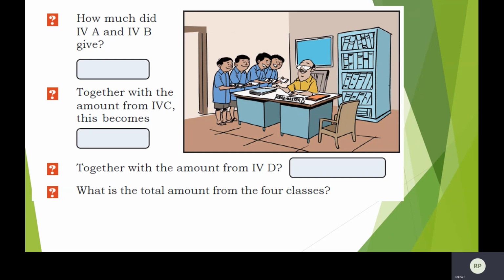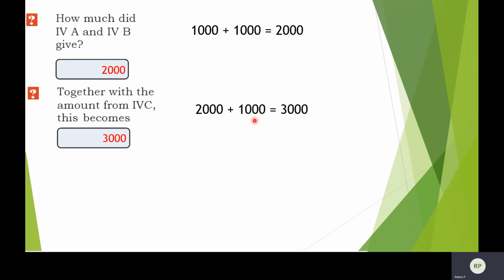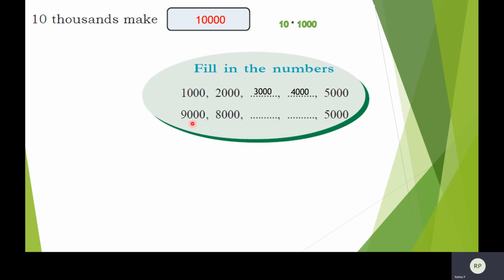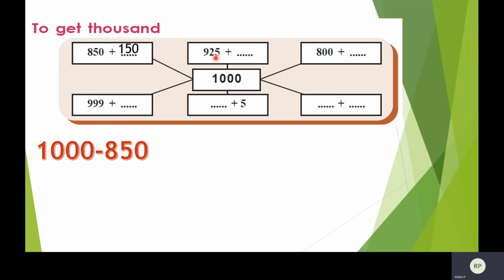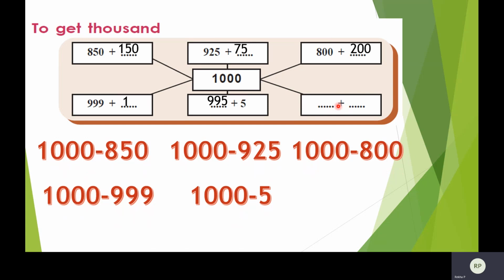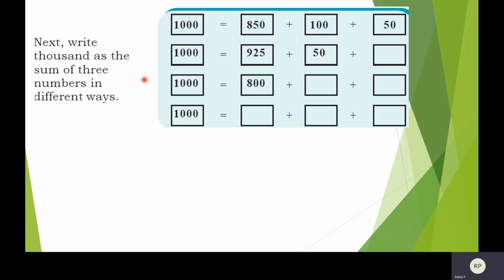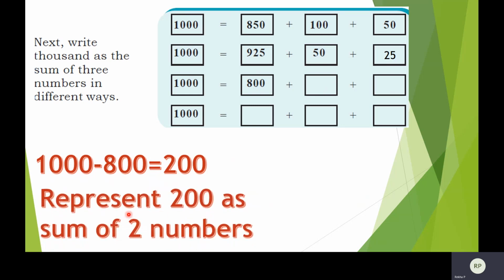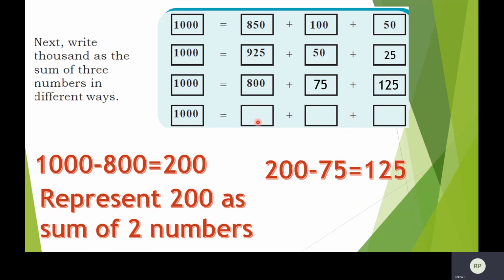Among Four Digit Numbers Class 4 Maths Chapter 1 Part 3- Kerala State Syllabus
This video discusses about the first chapter  "Among Four Digit Numbers" of class 4 maths(Kerala State Syllabus). This part discusses about wrtng thousand as sum of different numbers